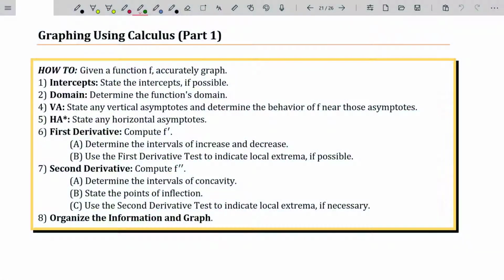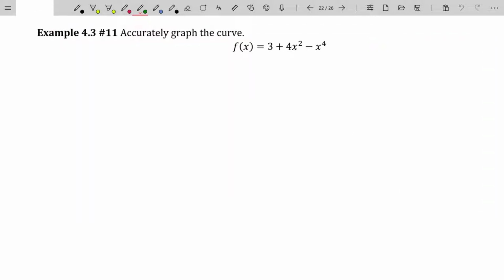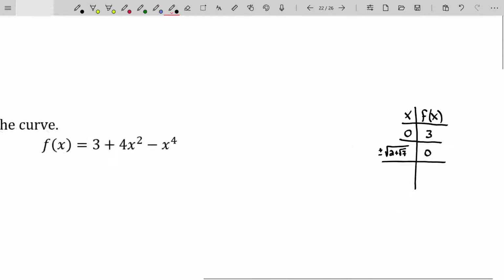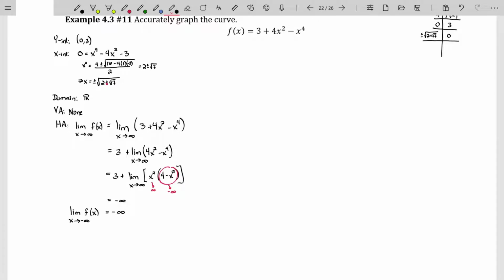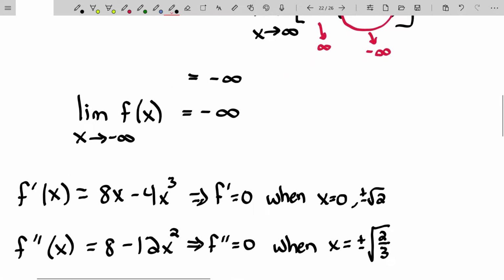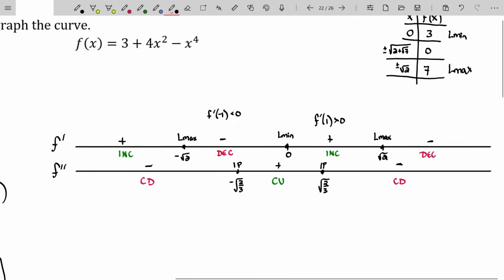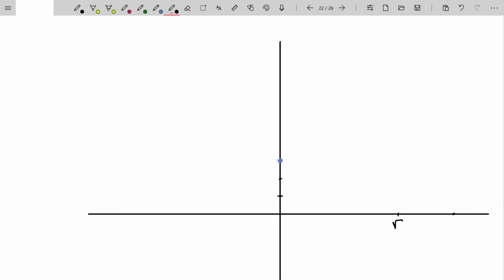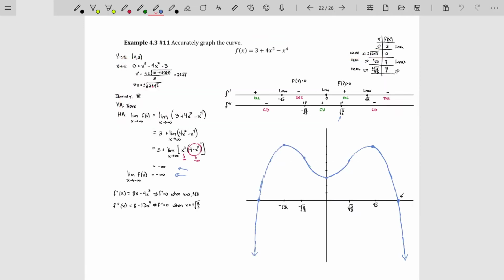How Derivatives Affect the Shape of a Graph - Graphing Using Calculus (Part 1)